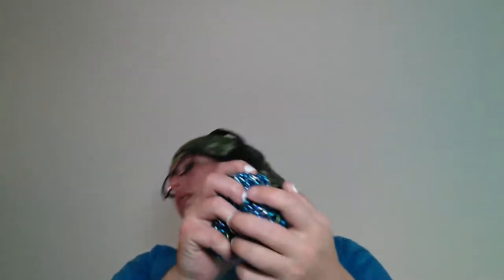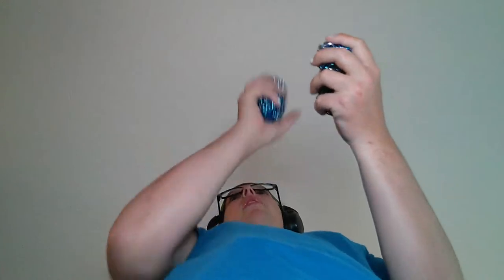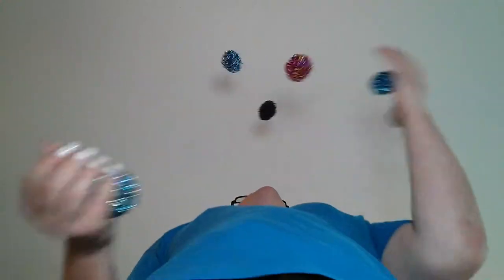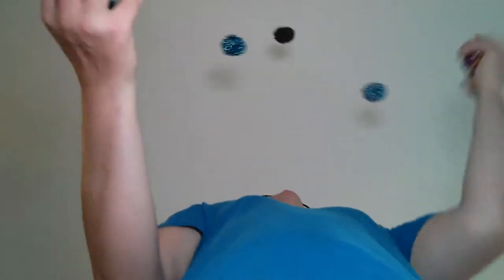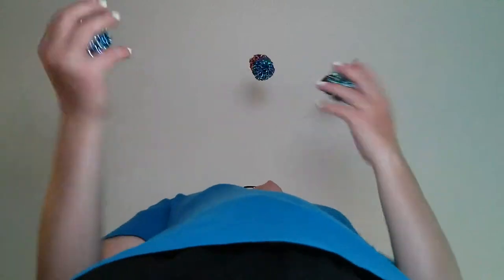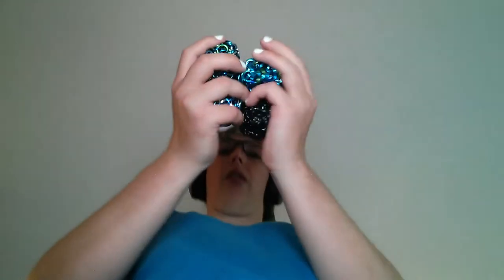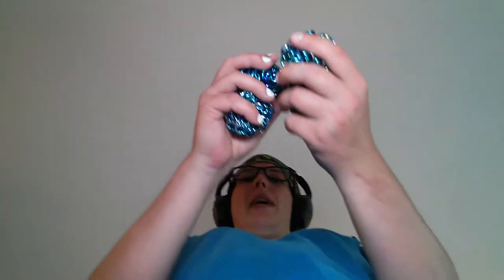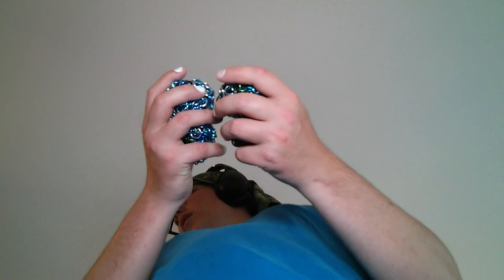5 ball how-to left 20171109 153505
left